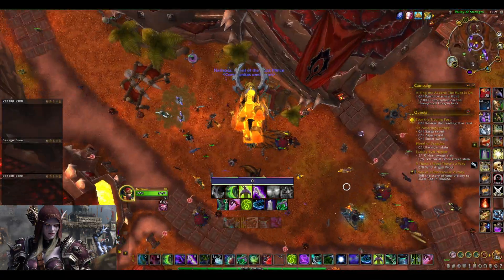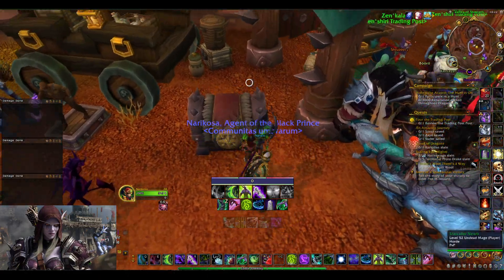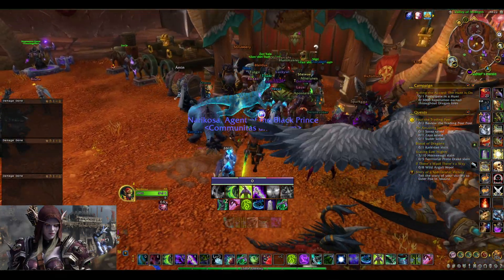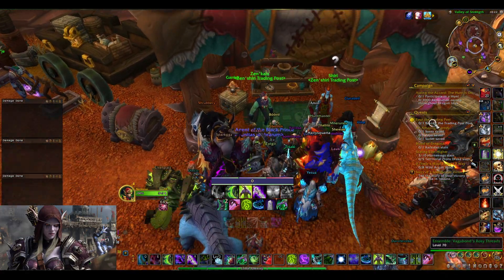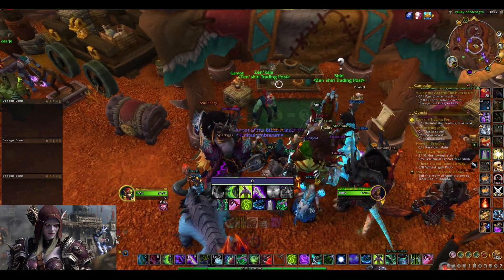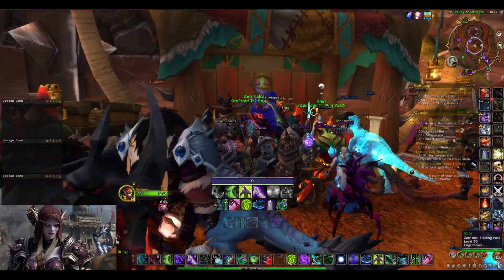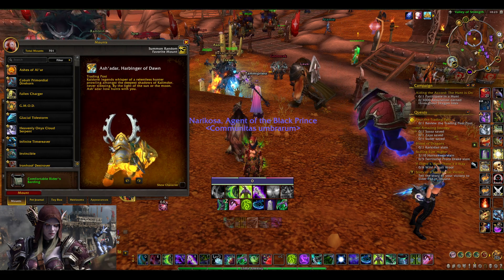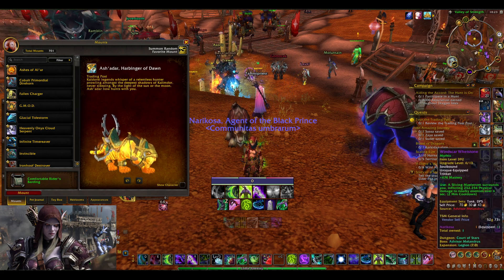Ash'adar, Harbinger of Dawn - Mount Guide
A Guide on how to get the  Ash'adar, Harbinger of Dawn Mount in World of Warcraft Dragonflight!